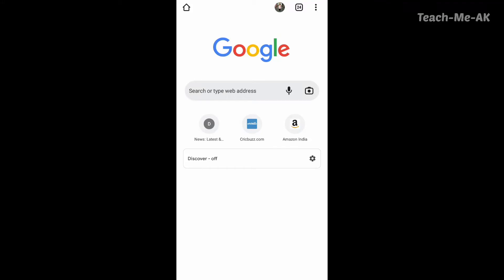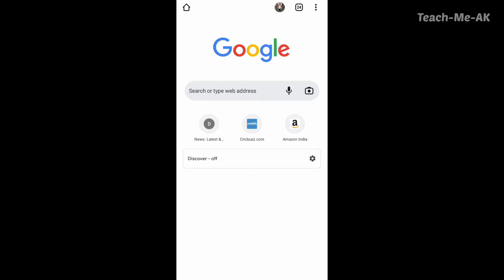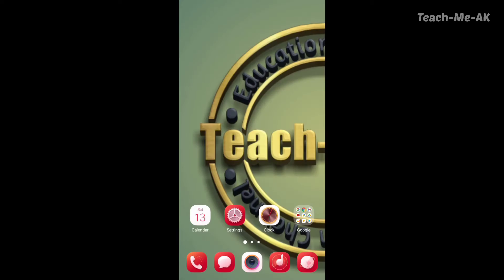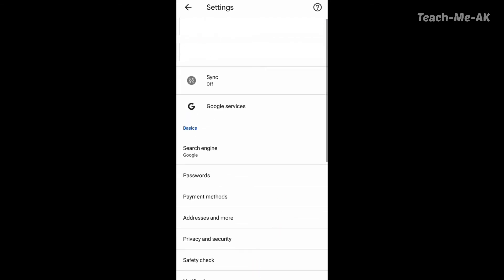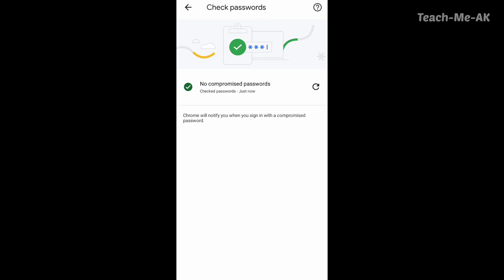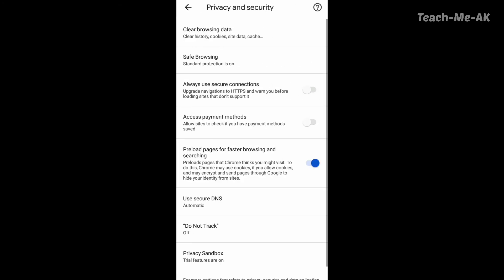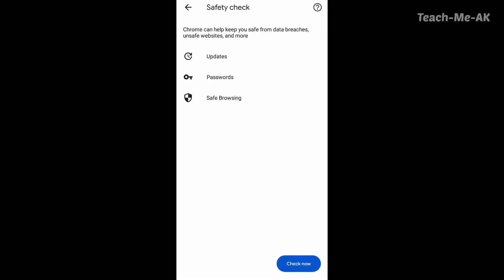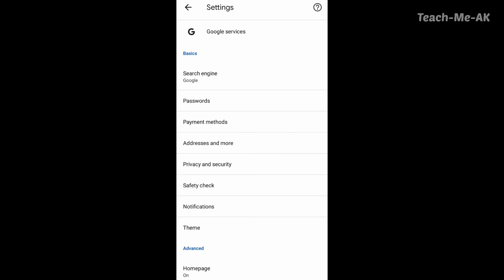Google chrome privacy and security settings | Enable chrome security settings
Secure your private information on your Google Chrome Browser from your android phone. Watch this video completely to know more about Google chrome privacy and security settings.

This video will answer your queries on:
1.Chrome Settings Android
2.Chrome advanced settings
3.Chrome hidden features
4.Browser settings
5.Chrome tricks
6.Chrome tricks android
7.Google chrome security settings
8.Google chrome tricks
9.Google chrome advanced settings
10.Chrome features
11.Chrome hidden settings android
12.Hidden Chrome
13.Chrome app settings
14.Google chrome
15.Chrome advanced settings android
16.Chrome tricks android
17.Google chrome features
18.Chrome hidden settings
19.Google chrome tricks secrets
20.Chrom flag tricks
21.Chrome magic tricks
22.How to use Google chrome on android
23.Google tricks
24.Google chrome hidden features
25.Google chrome secure connection
26.Goigle chrome security
27.Google chrome secret settings
28.Google chrome settings
Chrome settings you should change now
Google chrome hidden tricks
Google chrome hidden settings
Google chrome features in hindi
Chrome secret features
Chrome hidden features android
Chrome hidden tricks
Google chrome
Google chrome settings
Chrome hidden settings 2021
Google chrome security settings
Chrome privacy and security settings
Chrome privacy settings
chrome settings
chrome privacy settings
chrome browser settings
google privacy settings
chrome security settings
google chrome settings
google security settings
chrome setting
google chrome setting
chrome settings privacy and security
your connection is not private google chrome

ABOUT
Welcome to Teach-Me-AK Channel. This Channel is all about sharing information and knowledge gained from the experiences, and also understanding how to make best use of the daily using apps on your phones.